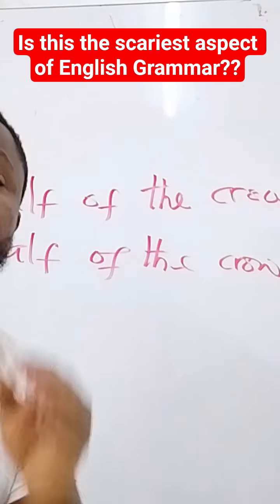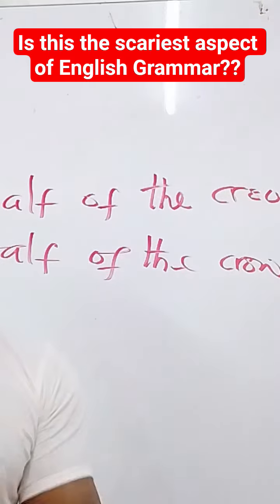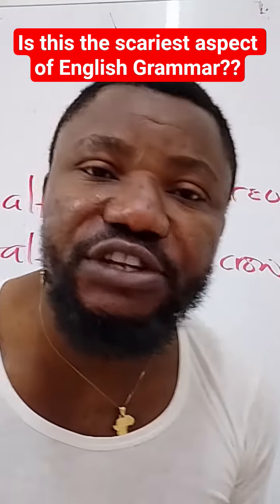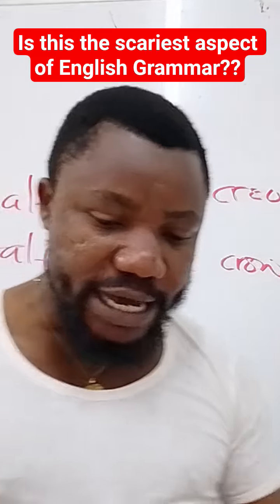This grammar class is a must watch for all English experts. I'm confused